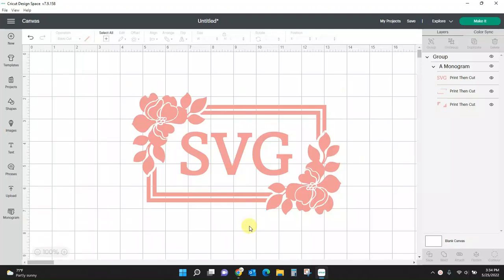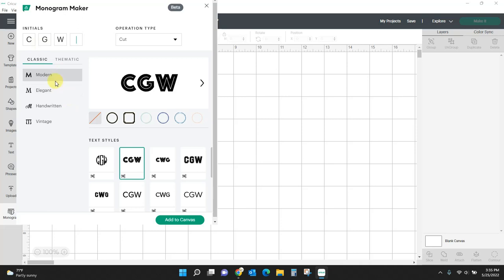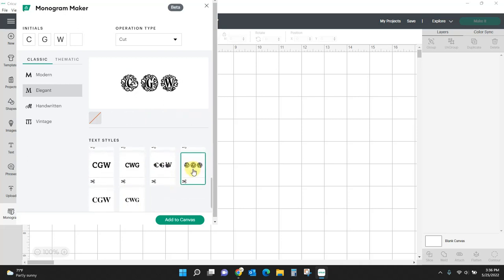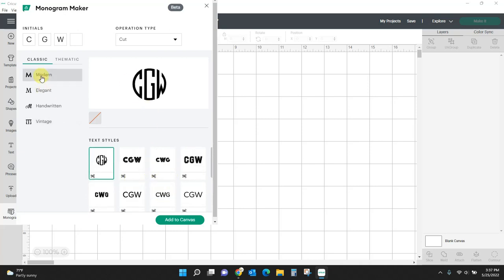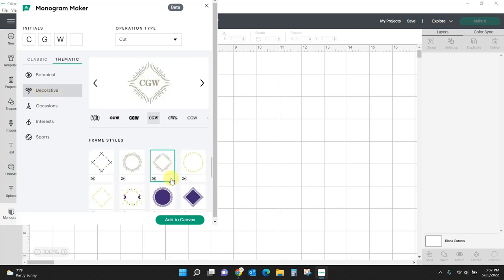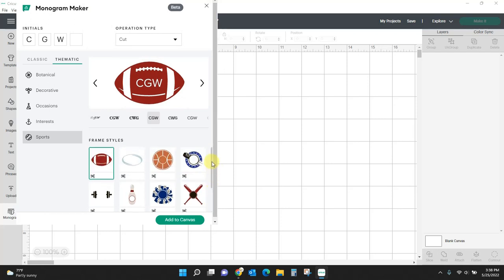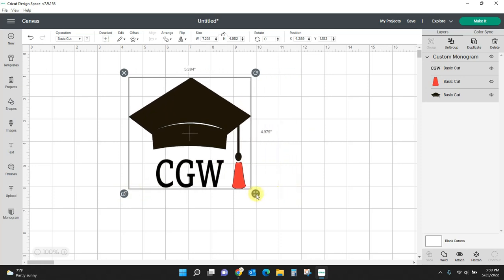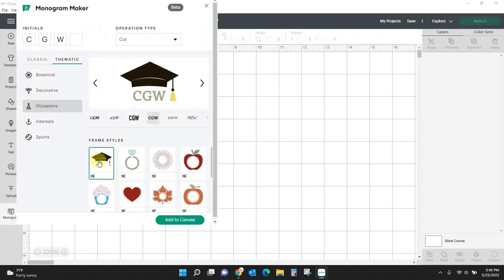How to Make a Monogram in Cricut Design Space (New Cricut Monogram Maker Tool)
Cricut has just introduced a new Monogram Maker Tool which lets you make a monogram in Cricut Design Space super fast and super easy.  Learn how to make a monogram in Cricut Design Space. This feature is only available on the desktop version right now and it's only available for Cricut Access Members.